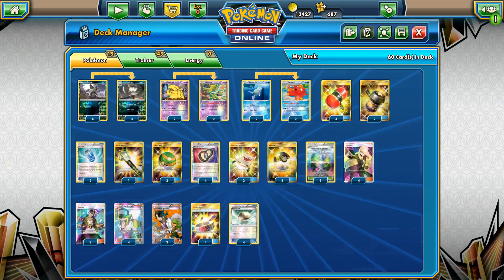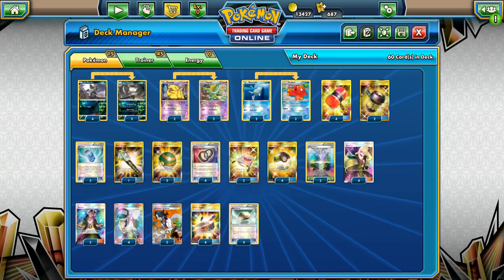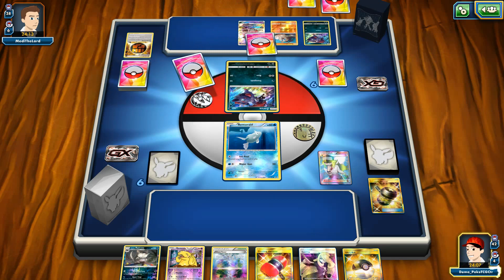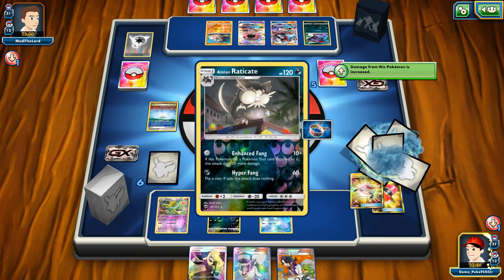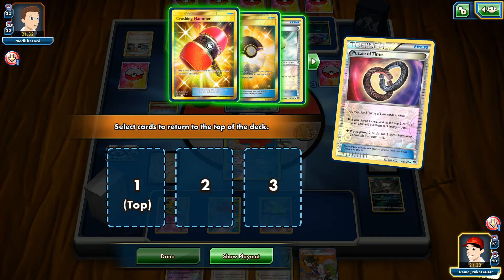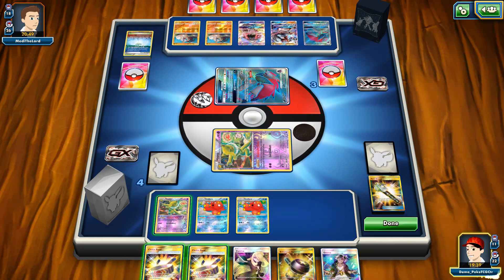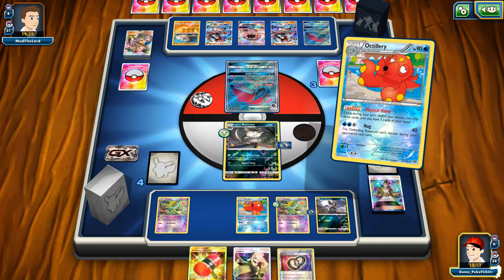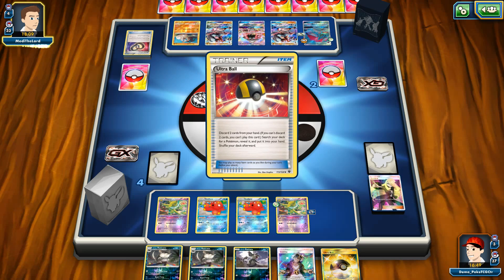Wednesday Standard Budget Deck! Alolan Raticate/Hypno!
Tips are never expected from anyone! If you send donation please leave a note so I can read when I'm on stream :)

Monday - Standard Format Deck Stream!
Tuseday - Exapnded Format Deck Stream!
Wednesday - Standard Format Budget Deck Stream!
Thursday - Standard Format Competitive Deck Stream!
Friday - Standard Format Rouge Deck Stream!
Saturday - Random Deck Testing!
Sunday - Random Deck Testing!

I usually live stream between 18:00-23:30 CEST (Central European Summer Time)